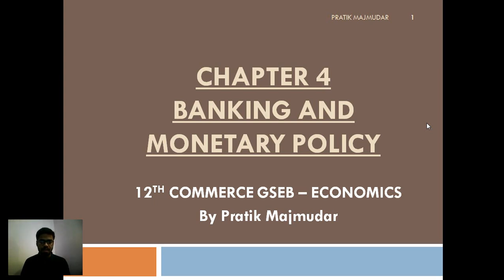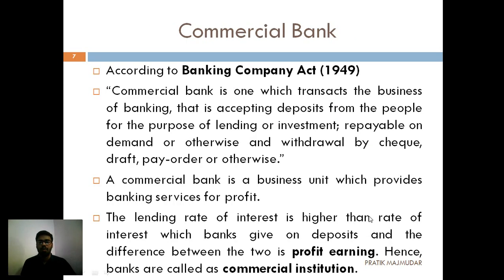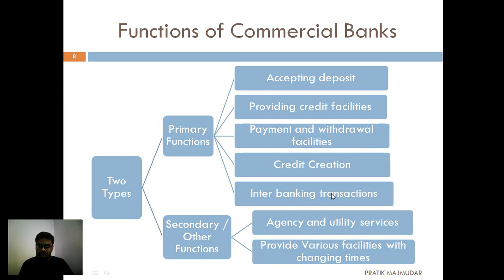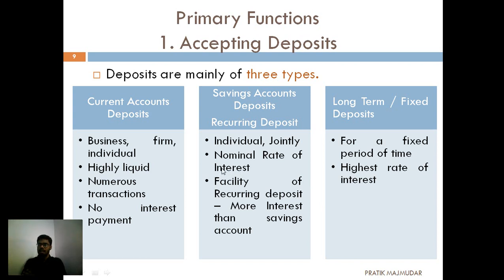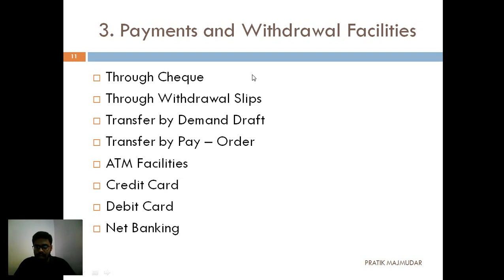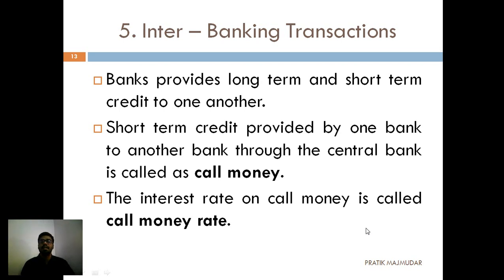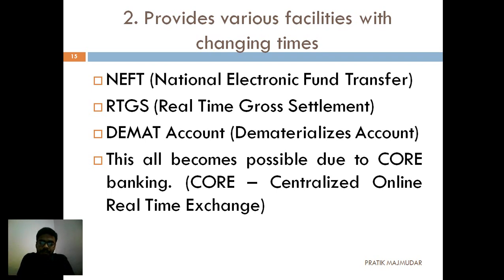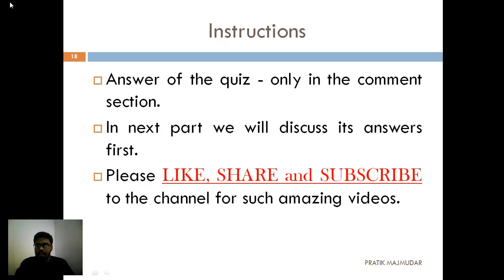Banking and Monetary Policy - Chap 4 - Part 1 - GSEB - Economics - 12 Commerce - By Pratik Majmudar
A bank is a financial institution that accepts deposits from the public and creates Demand Deposit. Lending activities can be performed either directly or indirectly through capital markets. In modern times most of our monetary transactions take place through banks, thus this video helps to get some knowledge about bank and its importance in our economy.
Points covered in Part 1
Evolution and Meaning of Bank
Classification of Bank (Main Types)
Commercial Bank
Functions of Commercial Banks
Presence of Commercial Banks in India